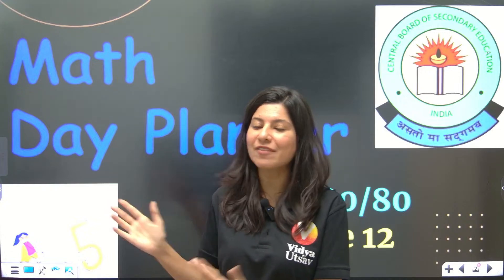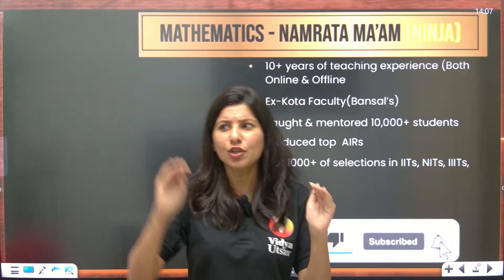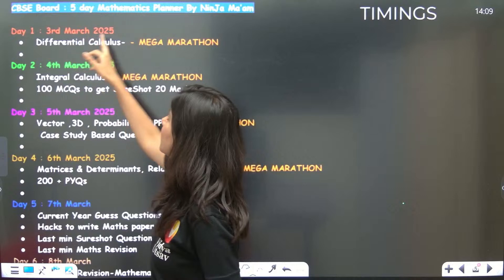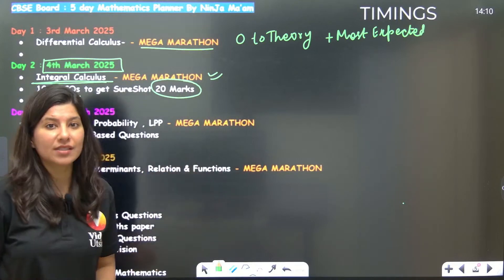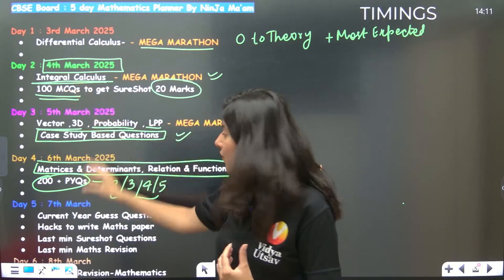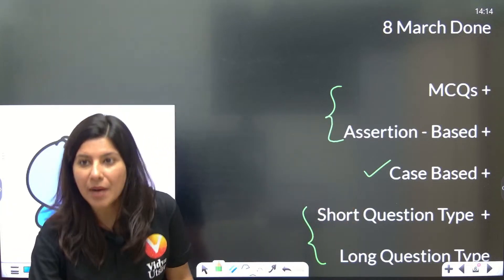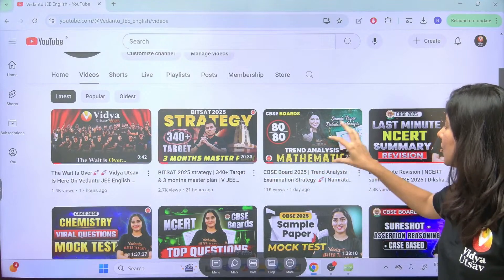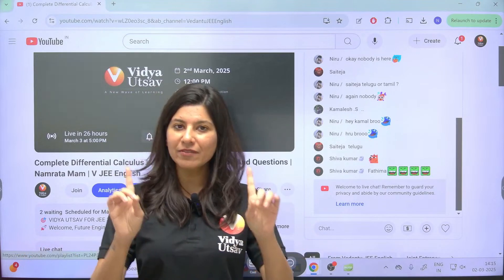5 Days Planner to Score 80/80 in Mathematics | Expert Guidance by Namrata Ma'am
📝Predict your Rank and College Based on your JEE Mains Attempt 1 score for FREE with our JEE Rank and College Predictor